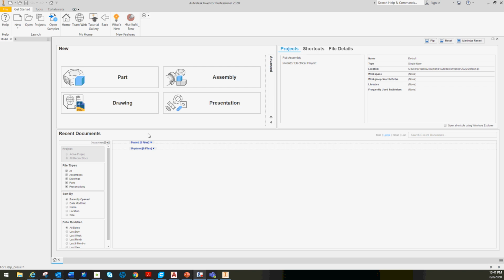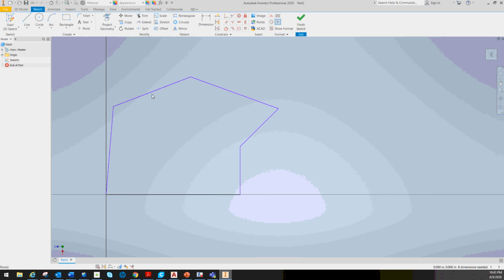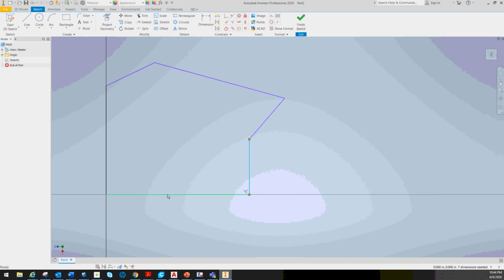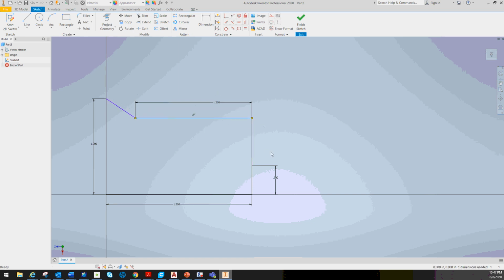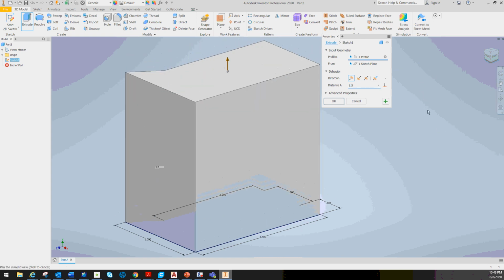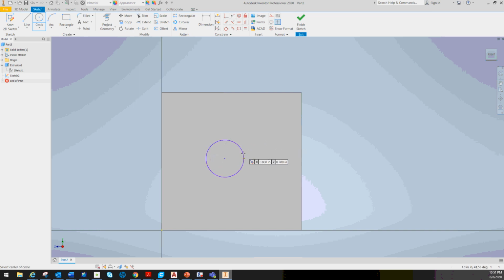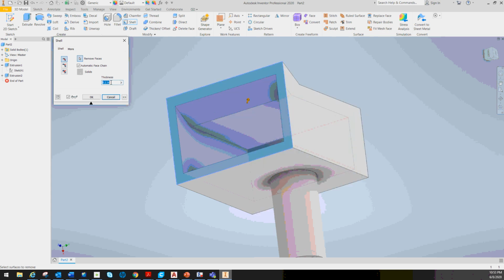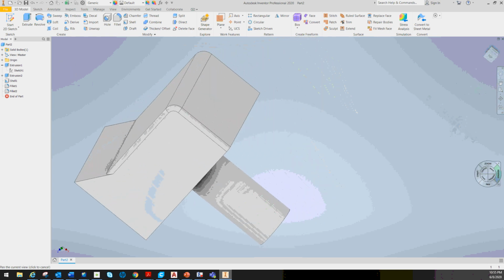Intro to Inventor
This is a very basic intro to using Inventor 2020